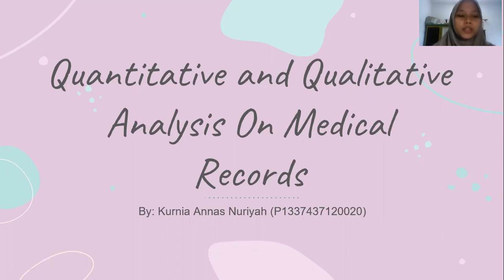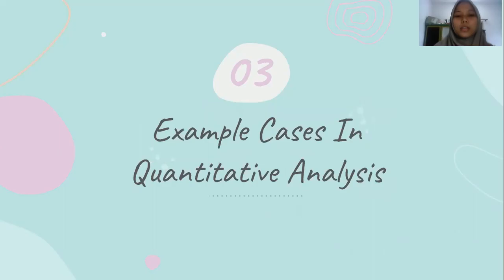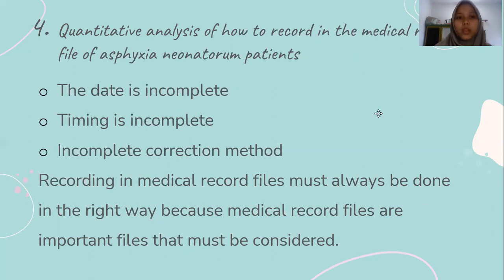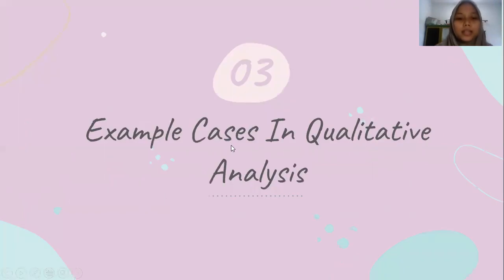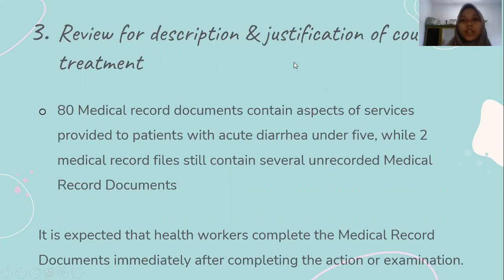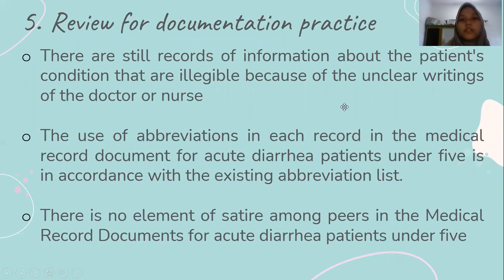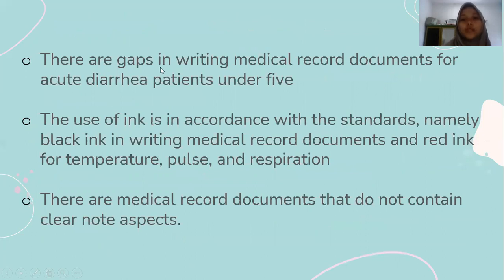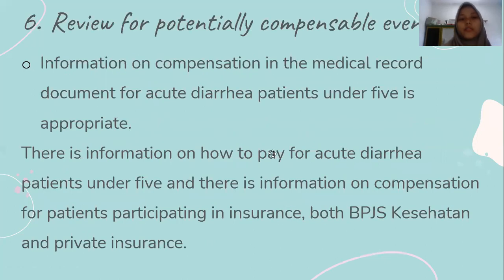ASSIGNMENT - QUANTITATIVE & QUALITATIVE ANALYSIS